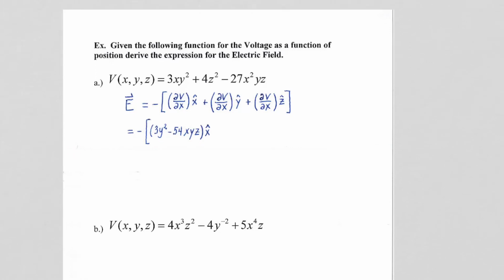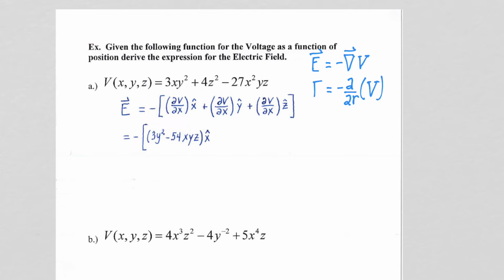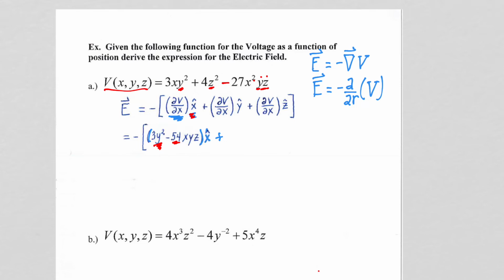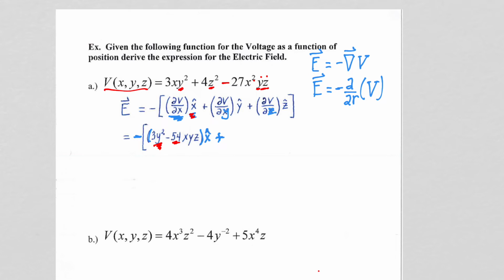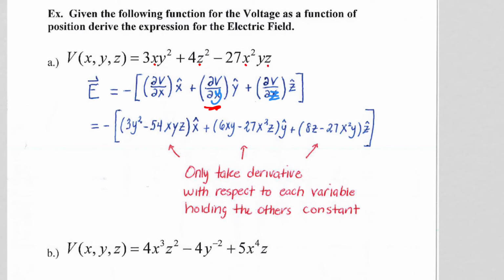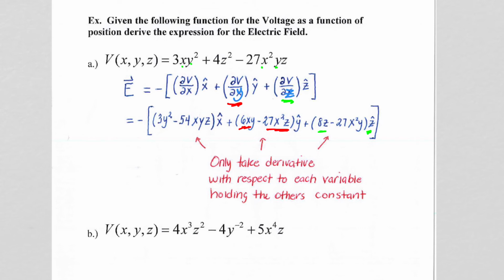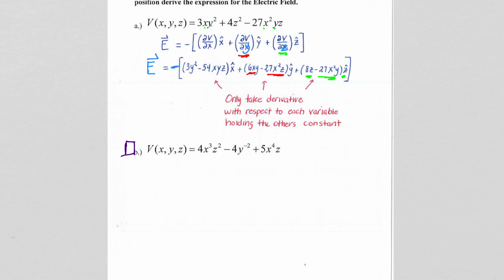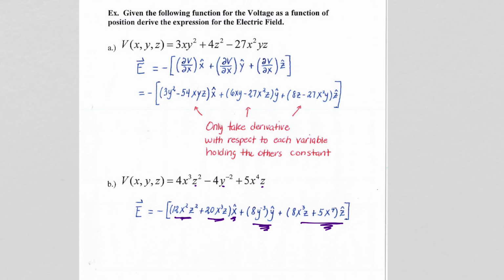Ch26 Electric Potential Guided Notes 11